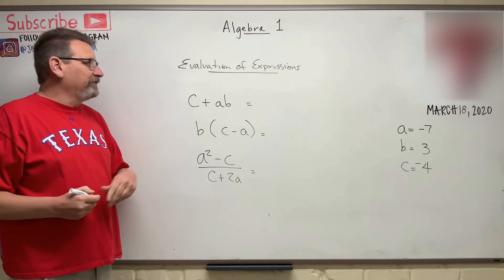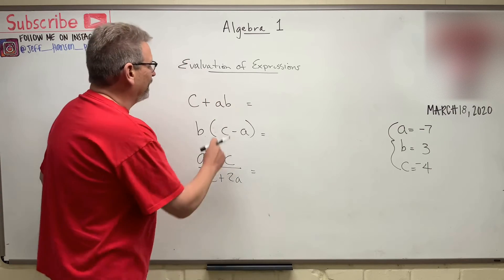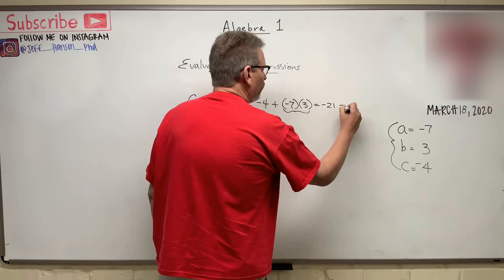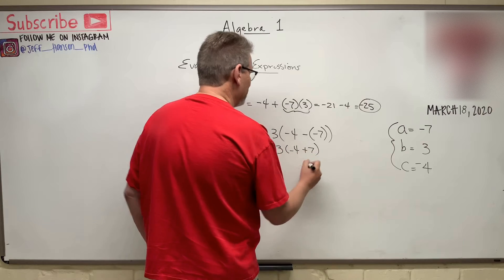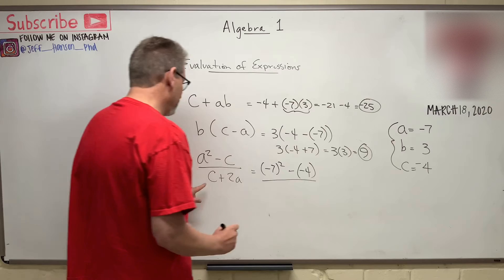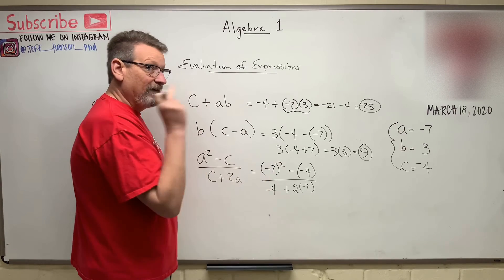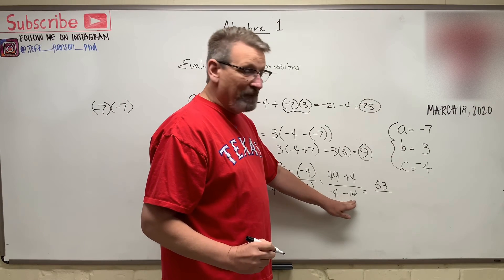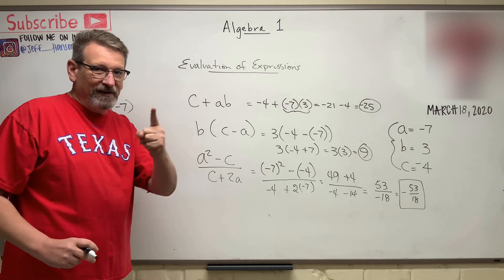Algebra 1: Lesson 4 - Evaluation of Expressions